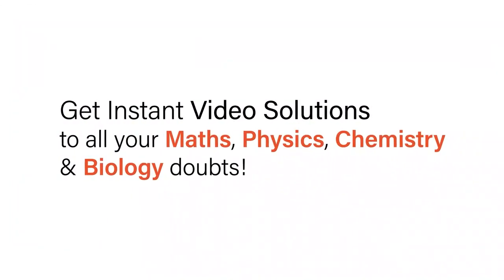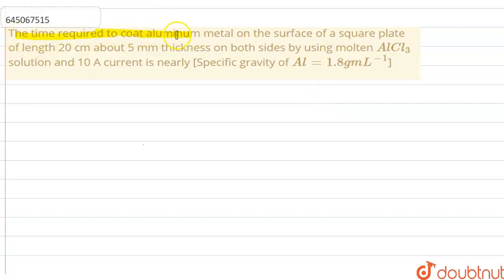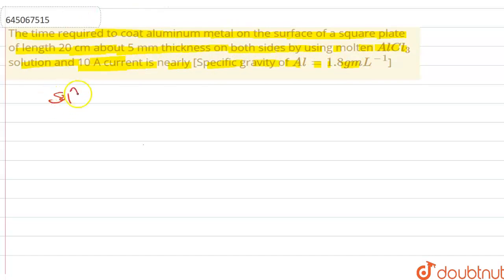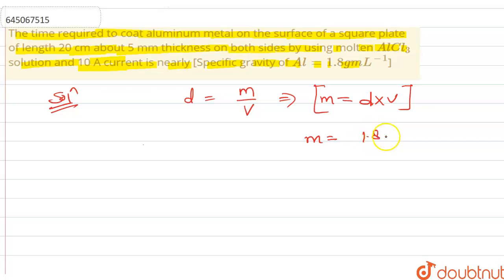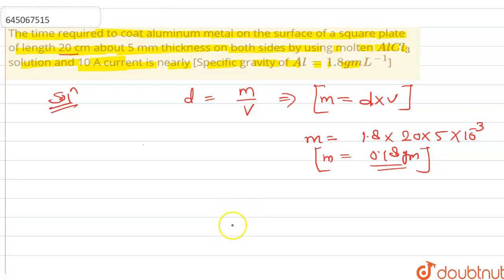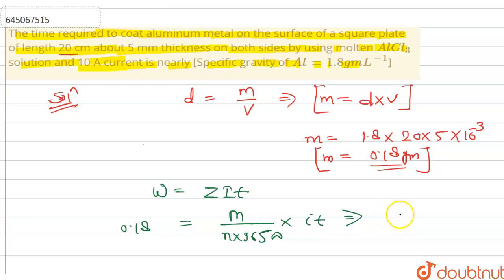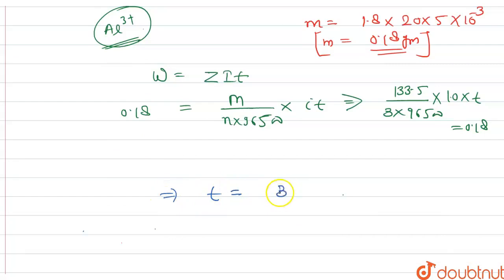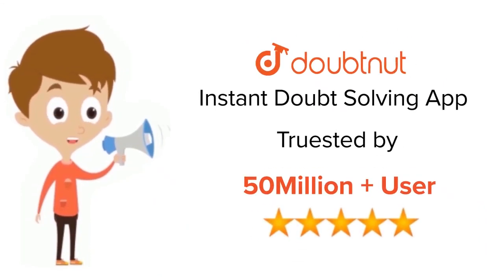The time required to coat aluminum metal on the surface of a square plate of length 20 cm about ...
The time required to coat aluminum metal on the surface of a square plate of length 20 cm about 5 mm thickness on both sides by using molten AlCl_3 solution and 10 A current is nearly [Specific gravity of Al = 1.8 g mL^(-1)]
Class: 12
Subject: CHEMISTRY
Chapter: NTA NEET SET 23
Board:NEET

👉 Have Any Query? Ask Us.